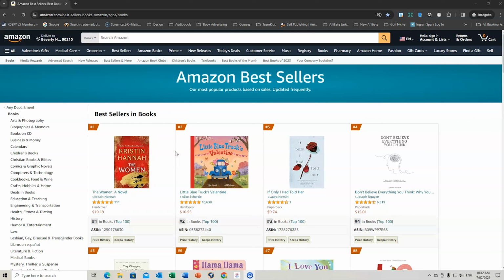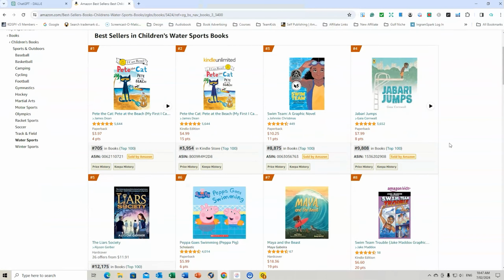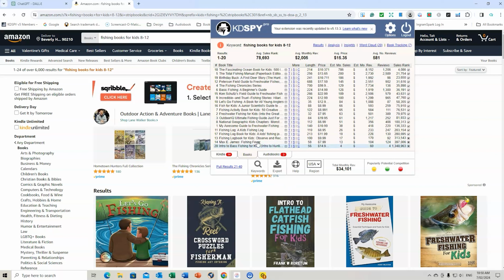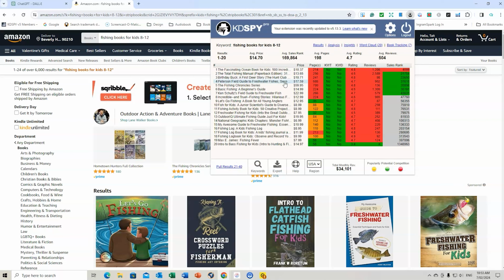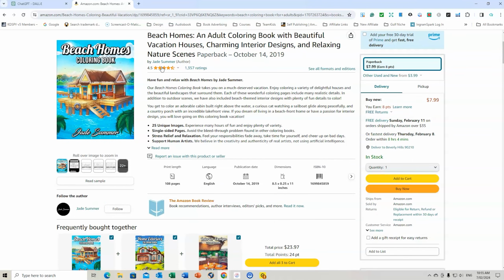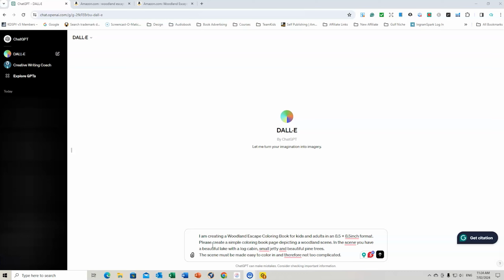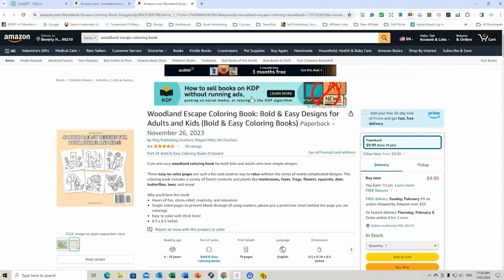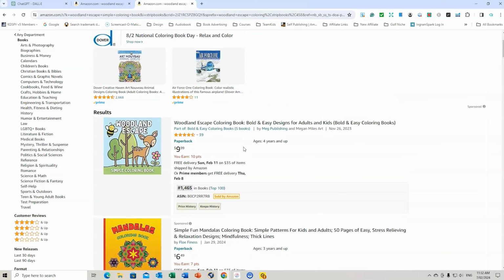A $16,000 a Month Amazon KDP Book With Low Competition | Niche Research Session 4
In this video, we delve into the thriving market of KDP Kids books on Amazon, focusing on a highly successful yet low-competition niche. We'll conduct an in-depth analysis of this niche, demonstrating an efficient approach to KDP niche research on Amazon. Essential to maximizing your book's visibility on Amazon are searching for books that are uncomplicated and easy to create. As I will show, this particular niche not only boasts impressively low best seller ranks, indicating high sales, but also enjoys minimal competition—a perfect scenario for anyone looking to succeed in the KDP book market.

Join my Self-Publishing Academy on Skool. The ​Self Publishing Academy today connects you directly with my expertise and provides an unbeatable opportunity to engage with a like-minded community, regardless of your experience.

Exclusive BONUS #2 - Get my highly rated 3-Hour Course, 'Amazon KDP Niche Research Mastery' valued at $99 for FREE when using my KDSPY

Once purchased, you will receive an automated email from ThriveCart with the link and details to access the course/s for FREE via the Thinkific platform.

► How to Plan, Create and Design an Online Course with Thinkific

There is no guarantee that you will earn money using the techniques and ideas in this video. This is not financial, or investment advice and it is important you conduct your own research or seek alternative assistance. I am merely sharing my opinion with no guarantee of gains or losses on investments. All reasonable steps to ensure that the information in this video is accurate, I cannot represent that the website(s) mentioned in this video are free from errors or viruses and/or any keywords used are not Trademarked.